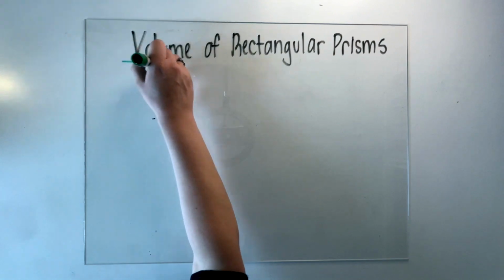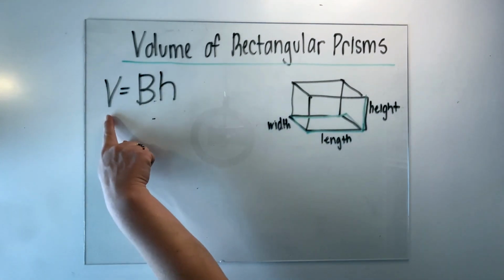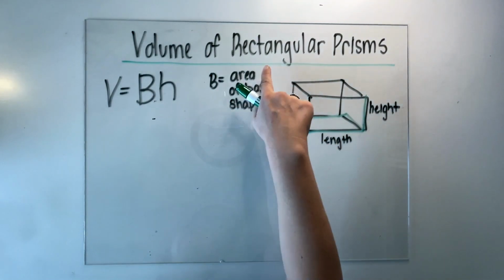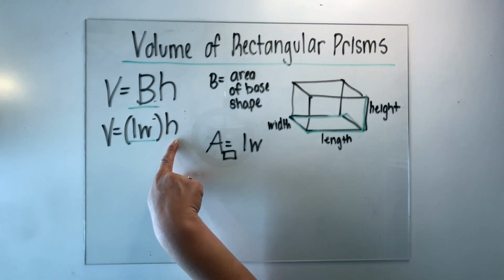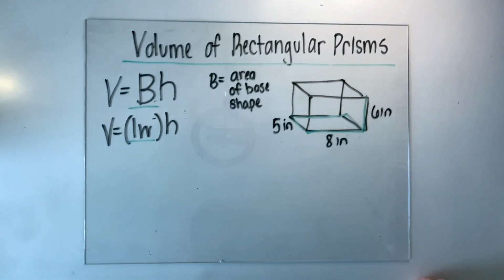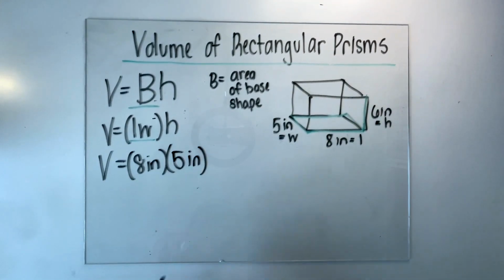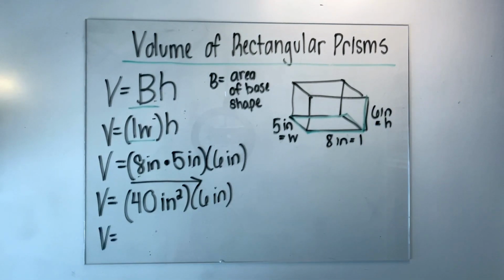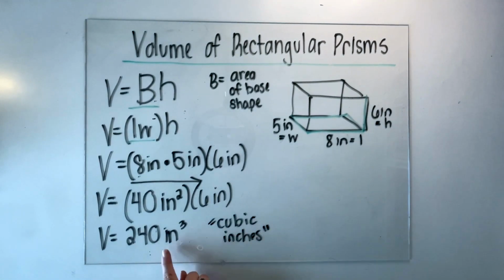7 Days to Pass 7th Grade Math Free Lesson #13: Volume of Rectangular Prisms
Discover expert Jessica Page's tips, tricks, and strategies used by her students to make top gains on end-of-year testing. These free videos complement our 7 day online learning course. 7 Days to Pass 7th Grade Math will give you or your student the skills and confidence needed to not only pass the 7th grade, but to be prepared for what’s next! Check out justfocusonlinelearning.com for the entire 7 Days to Pass 7th Grade Math online learning course!